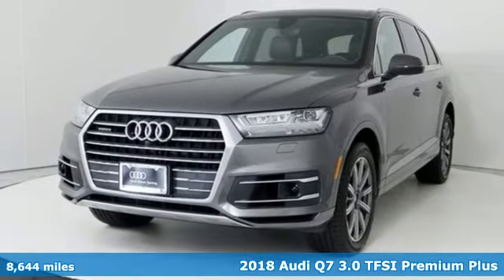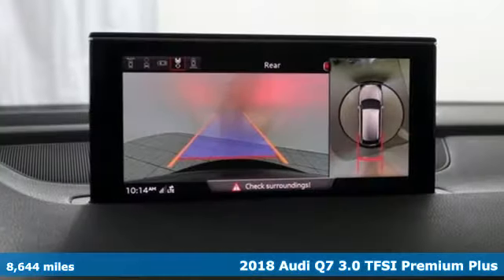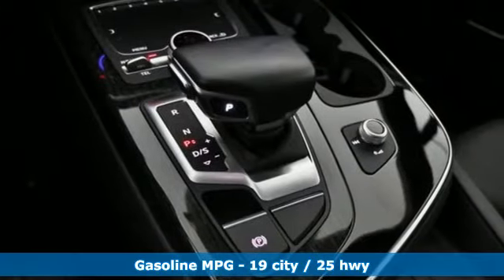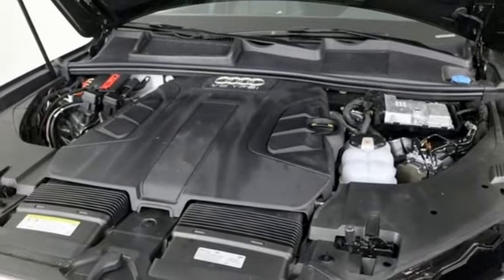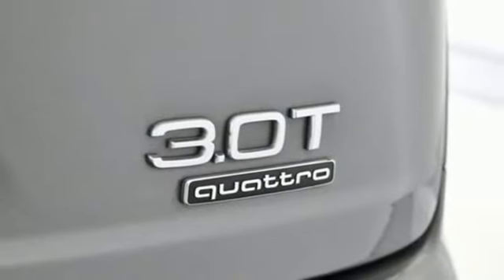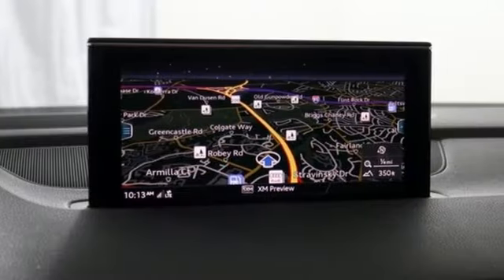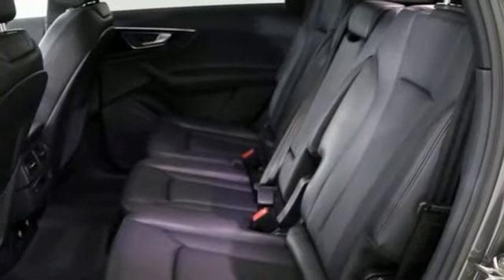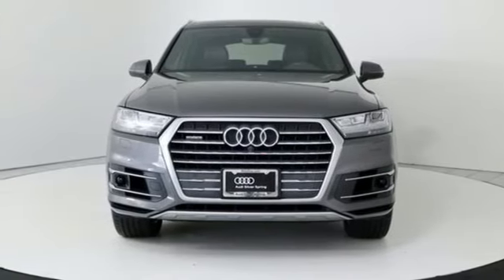Used 2018 Audi Q7 Silver Spring MD Washington-DC, MD WS0443 - SOLD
Year: 2018
Make: Audi
Model: Q7
Trim: 3.0T Premium Plus
Engine: 3.0L TFSI V6 DOHC
Transmission: 8-Speed Automatic with Tiptronic
Color: Gray
Interior: Black
Mileage: 8644
Stock #: WS0443
VIN: WA1LABF78JD049459
Q7 3.0T Premium Plus quattro 8-Speed Automatic with Tiptronic ABS brakes, Alloy wheels, Compass, Electronic Stability Control, Front dual zone A/C, Heated door mirrors, Heated Front Bucket Seats, Heated front seats, Illuminated entry, Low tire pressure warning, Power Liftgate, Power moonroof, Remote keyless entry, Traction control.brCARFAX One-Owner. Clean CARFAX.brbrBuy this Audi Certified Pre-Owned with peace of mind! It is still under NEW CAR WARRANTY 4yr/50,000 miles; PLUS an additional 1 yr / unlimited miles comprehensive-limited warranty for a total of up to 5 yr / unlimited mile coverage. With 24/7 Roadside Assistance, balance of the original 12 yr Corrosion Warranty, a complimentary service loaner, 24-hour customer service support, Carfax history report and Maryland State inspection. We perform a rigorous 300+ point Audi Certification and Inspection process, the most comprehensive in the industry. Every mechanical, electrical and safety system is checked to be in like new condition. *See Dealer For Details*br*Your additional costs are sales tax, tag and title fees for the state in which the vehicle will be registered, any dealer-installed options (if applicable) and a $299 dealer processing fee (not required by law). Prices are subject to change, and prior sales are excluded from these offers. While every reasonable effort is made to ensure the accuracy of this information, we are not responsible for any errors or omissions contained on these pages. Please verify any information in question with the dealer.

Address:
3151 Automobile Boulevard